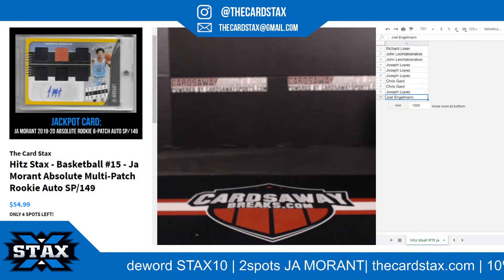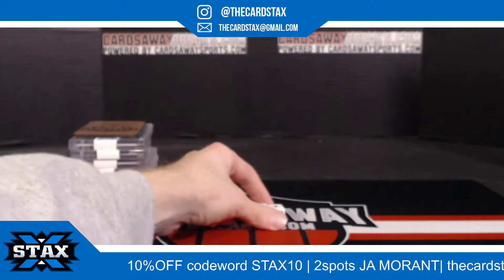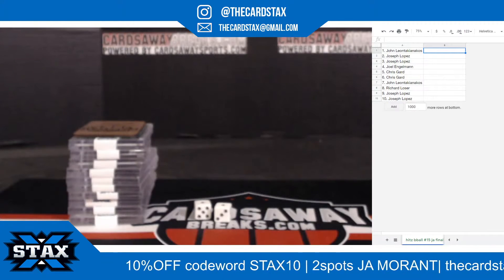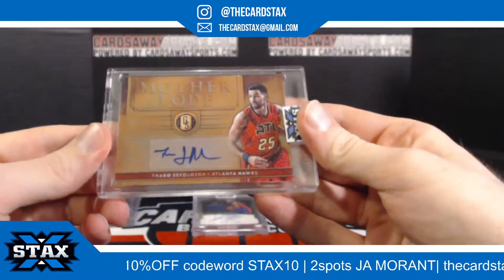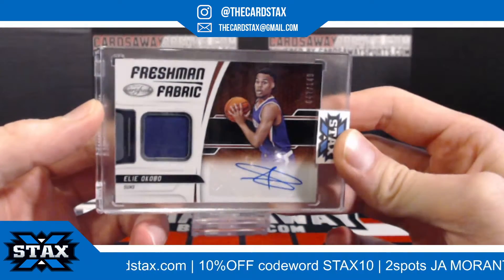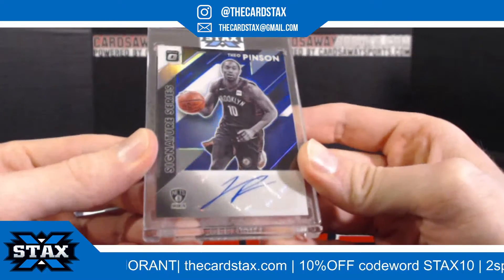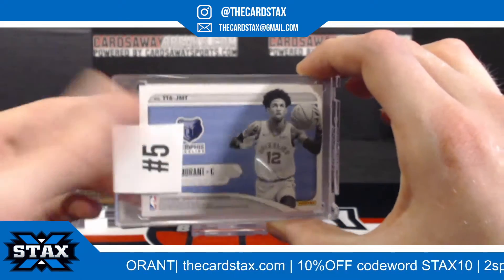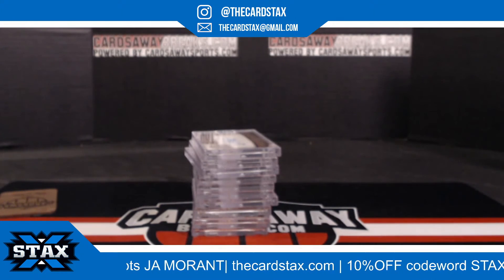Hit Stax Basketball #15 JA